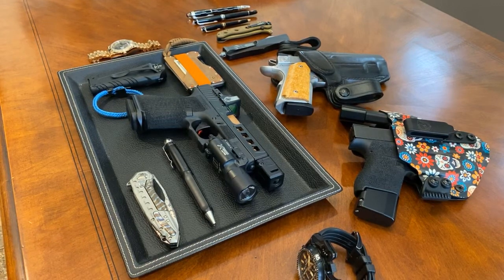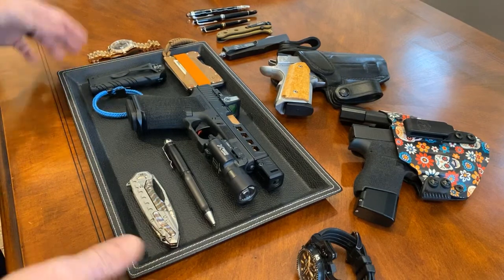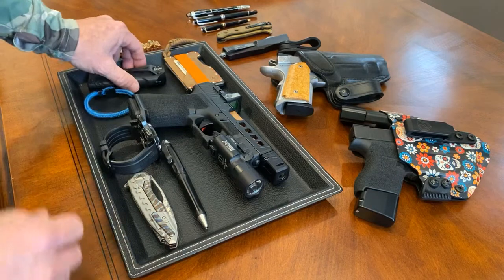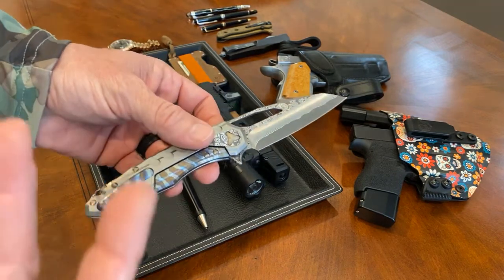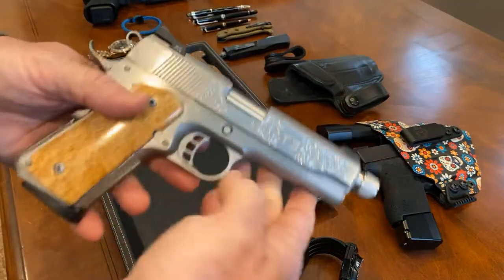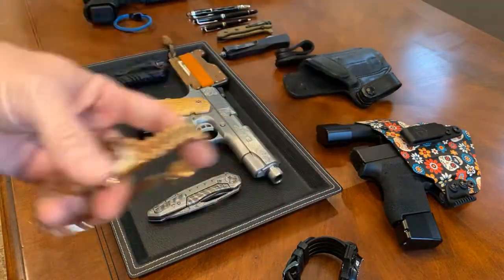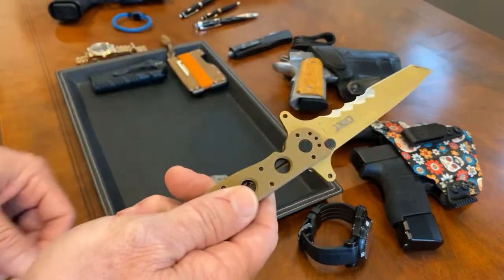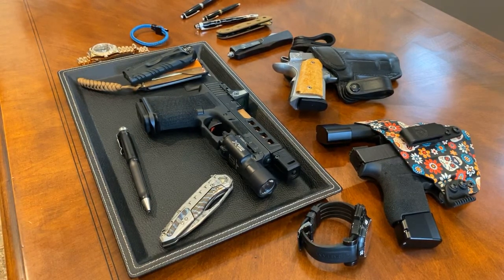EDC Set Up’s - Nighthawk T3 Zev G43 Marfione Munroe Sigil - everyday carry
Here is a quick video an EDC set up that one of our customers asked us to post. I guess there's never just one perfect set up, seemed to have narrowed it down to these.

@NightHawk Custom T3
@ZEV Dragonfly
@Surefire Stiletto Pro
@Graham/Rolex
@Marfione Munroe Sigil Hattori San Mai Cowry X Damascus
@Mont Blanc StarWalker